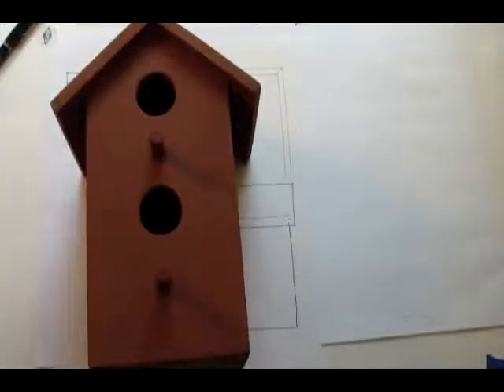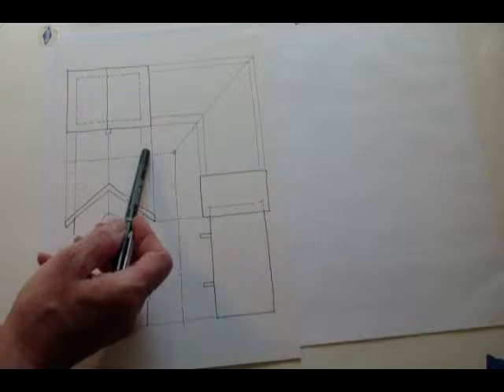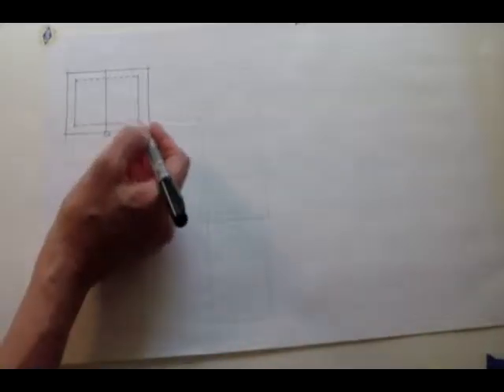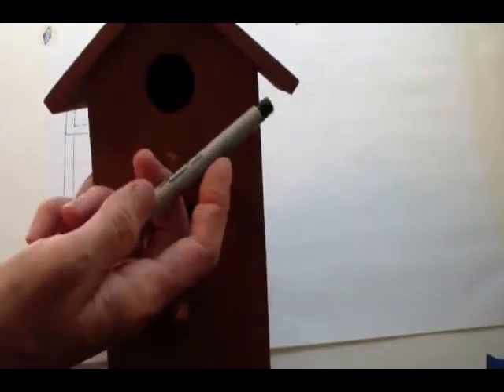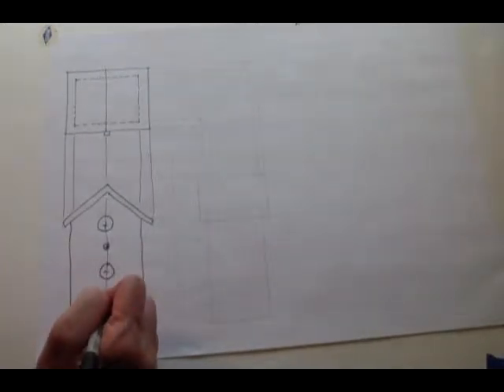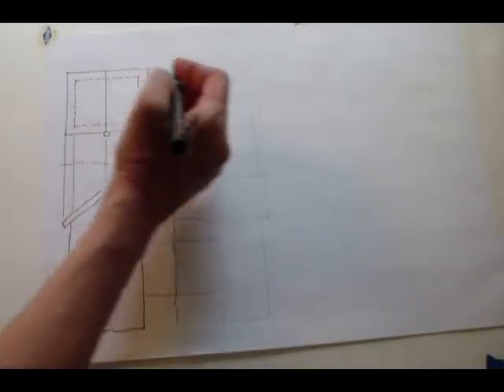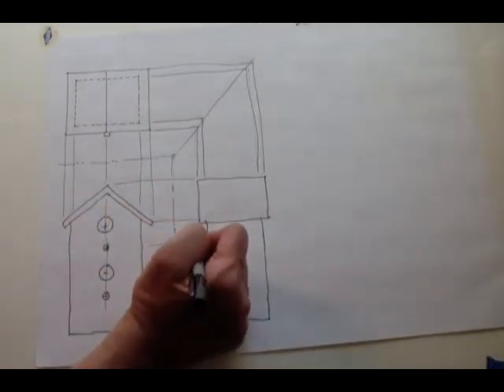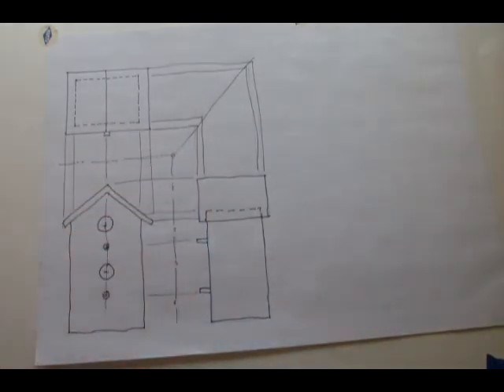Multi view Birdhouse Converted